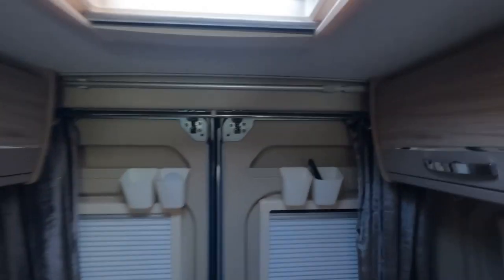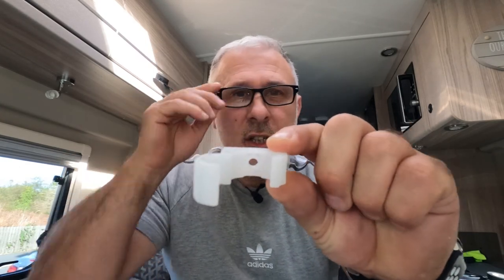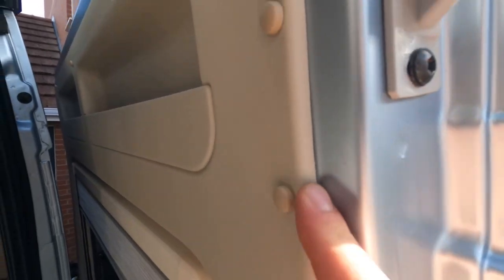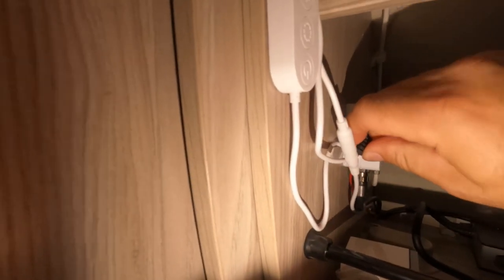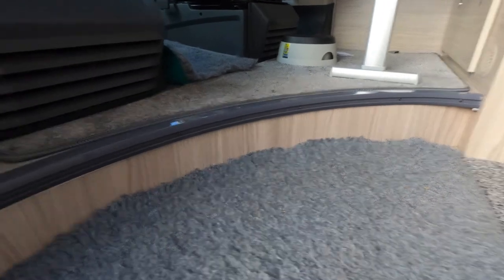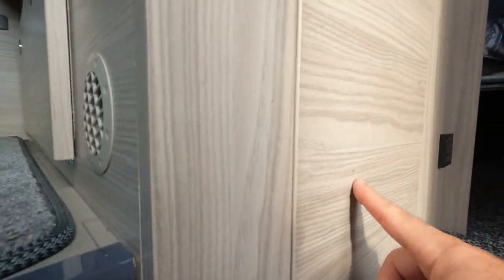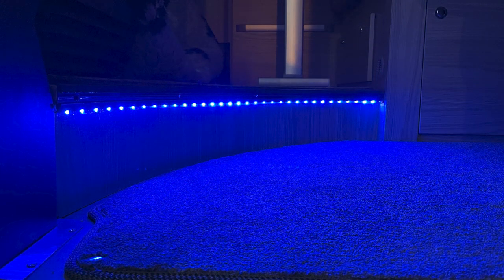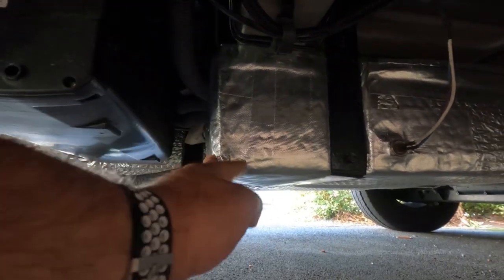All your questions answered and more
Round up of all the questions asked by subscribers about where things were bought and how jobs were done.

LED Lights:

Screw cap covers:

Water tank tape: